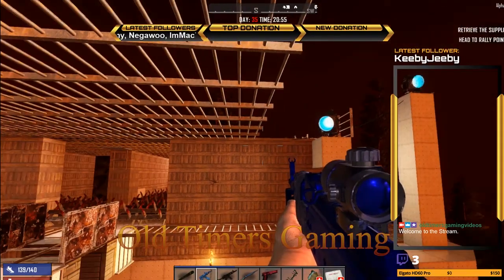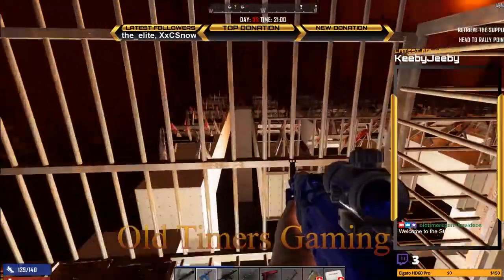S1E49 | Day 35 Horde Night | 7 Days to Die | Alpha 17.2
Gaming Content Creator & Streamer:  A gaming Video Channel focusing on PS4 and PC Games:  7 Days to Die, Call of Duty - Multi-player and Zombies, Far Cry, Ghost Recon, Burnout Paradise - Remastered, and more!  Whether you play on console or PC, you'll love our Gaming videos.

PC Specs:
AMD Ryzen™ 7 PRO 2700X @ 4.05 Ghz Max Boost
16GB System Memory
EVGA  GeForce RTX 2070 8GB
240GB SSD / 2 TB